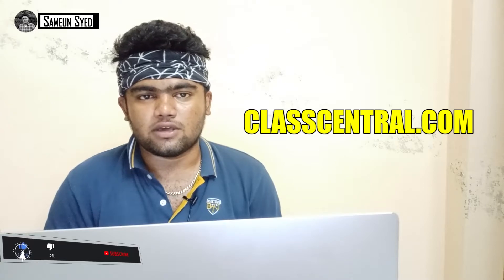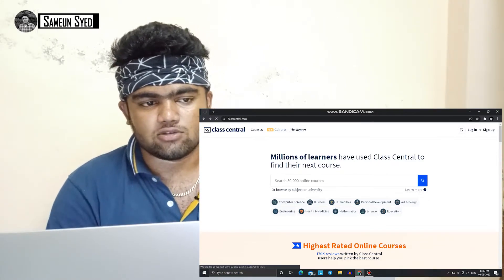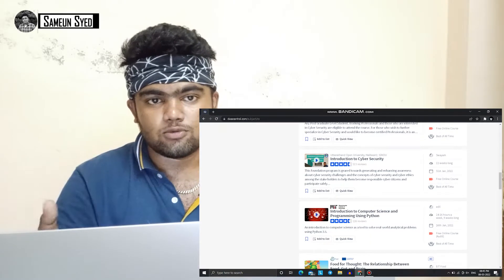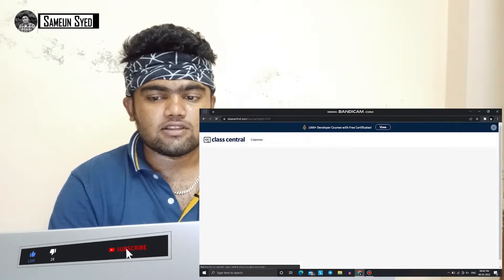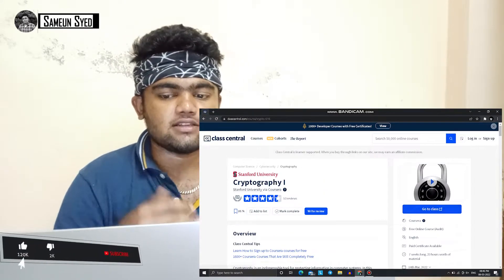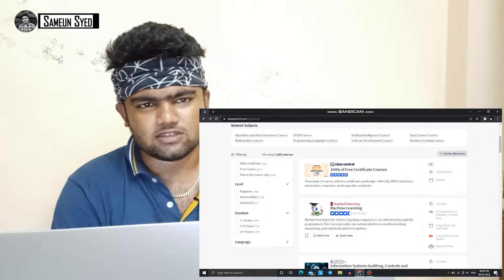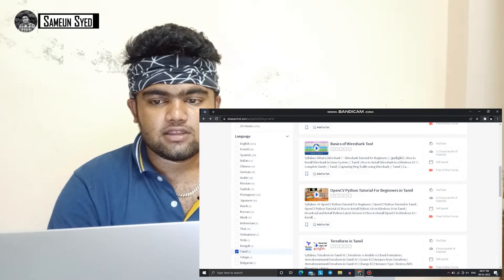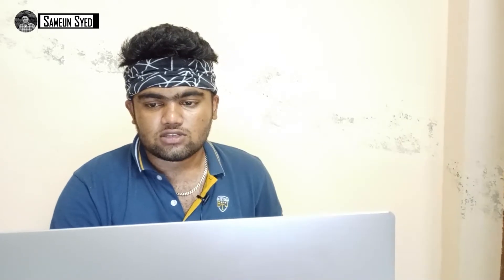20,000+ Free Online Courses with certificates in one Website | Tamil | Sameun Syed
20,000+ Free Online Courses with certificates in one Website | Tamil | Sameun Syed